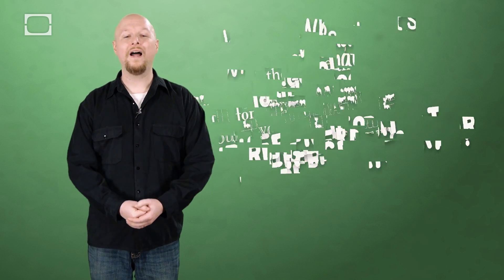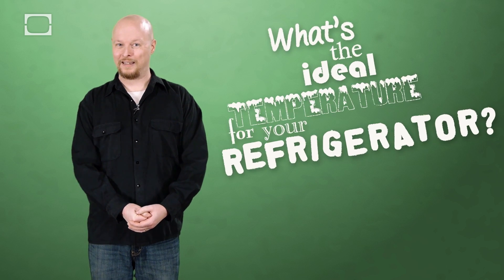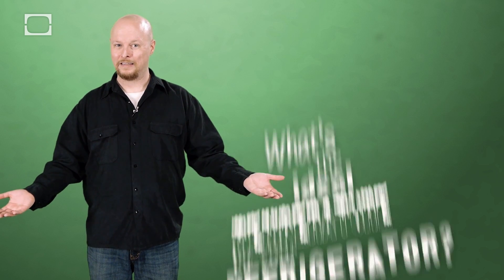What's The Ideal Temperature For Your Refrigerator?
In this episode, Jonathan Strickland explains how bacteria spoils food and what temperature your refrigerator should be to slow their progress.